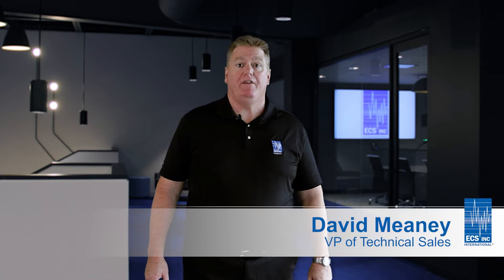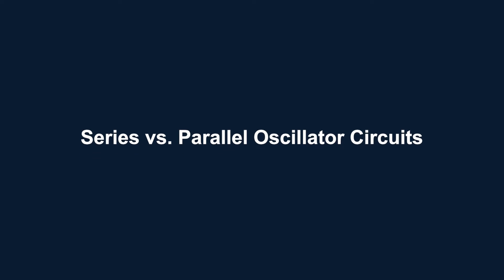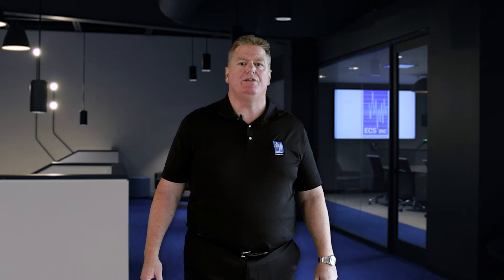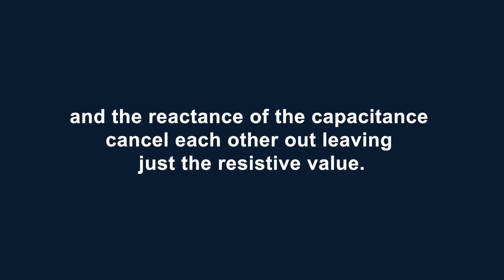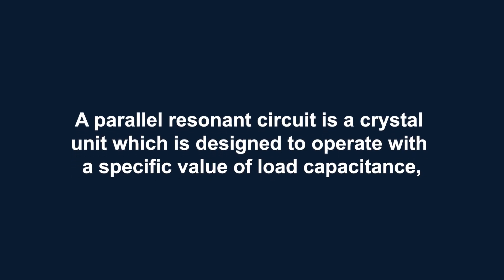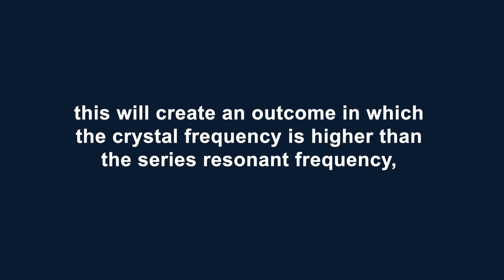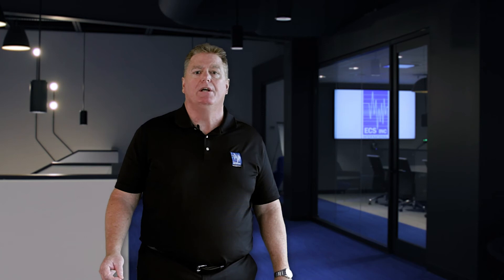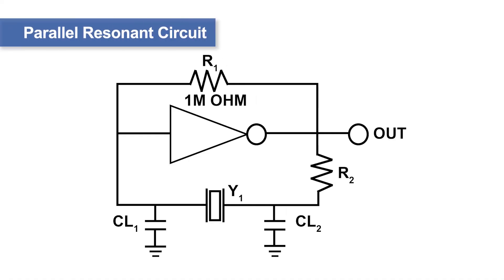Oscillator Design Principles Episode 3 - Series vs. Parallel Circuits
In episode three of our Oscillator Design Principles multipart series, David Meaney discusses the differences between series and parallel oscillator circuits. In a series circuit, the resonant frequency is the only the resistive value whereas a parallel circuit uses a crystal to operate with a specific load capacitance.